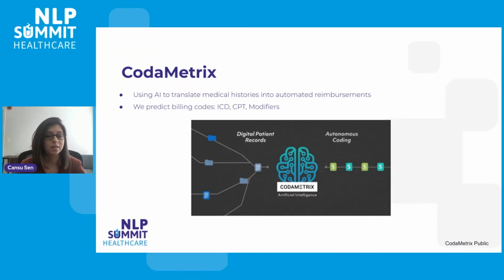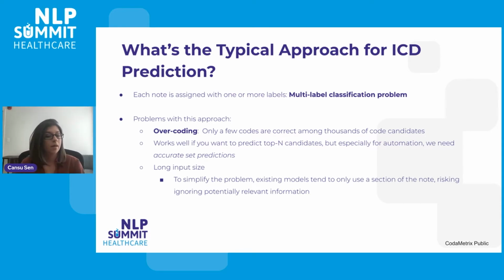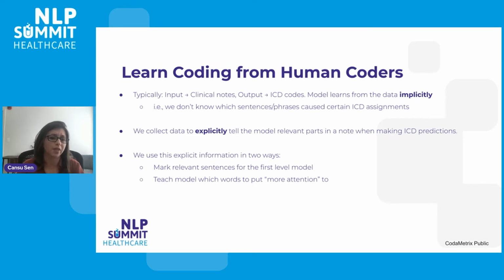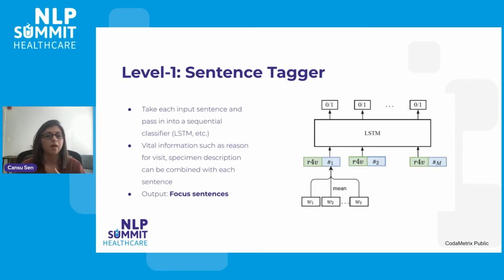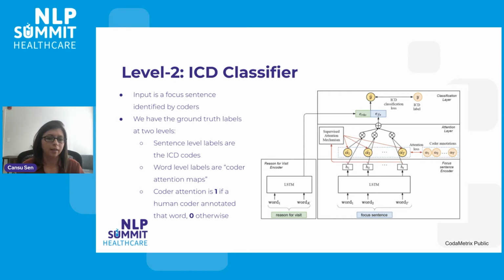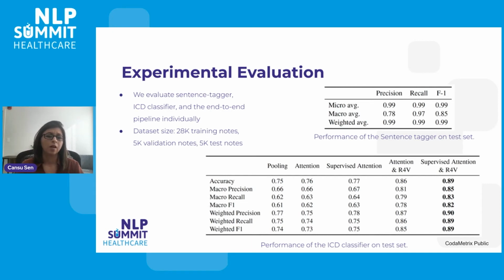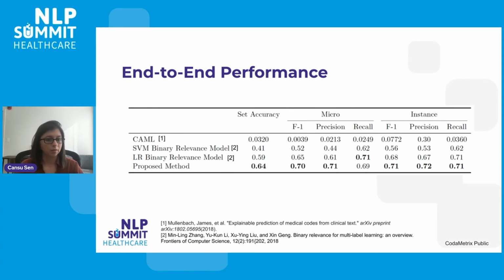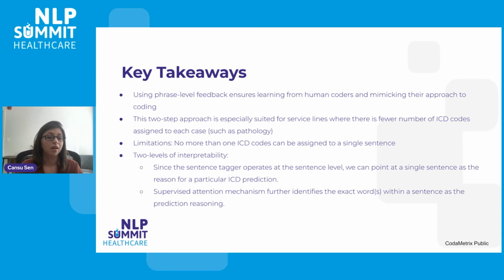A Hierarchical Approach for Automated ICD-10 Coding Using Phrase-level Attention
Clinical coding is the task of assigning a set of alphanumeric codes, referred to as ICD, to a medical event based on the context captured in a clinical narrative. The latest version of ICD, ICD-10, includes more than 70,000 codes. This talk will discuss a novel approach for automatic ICD coding by reformulating the extreme multi-label problem into a simpler multi-class problem using a hierarchical solution. We made this approach viable through extensive data collection to acquire phrase-level human coder annotations to supervise our models on learning the specific relations between the input text and predicted ICD code set.